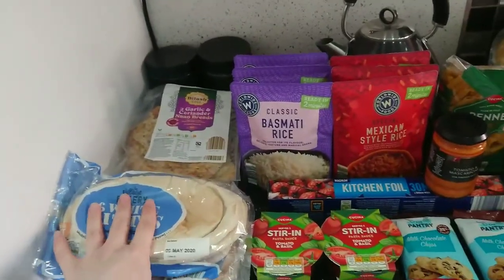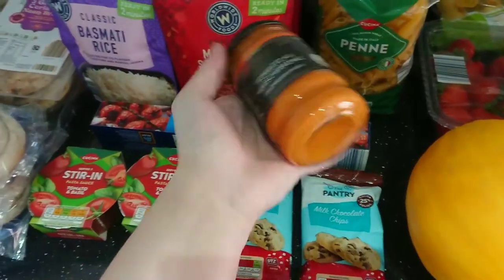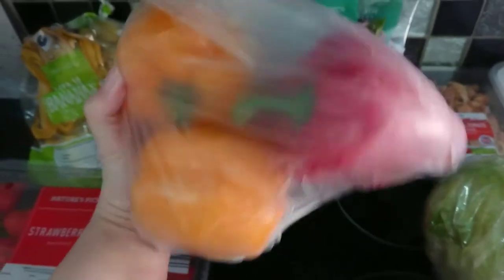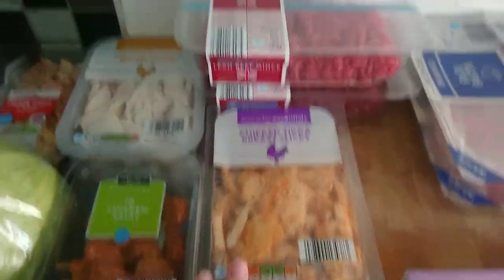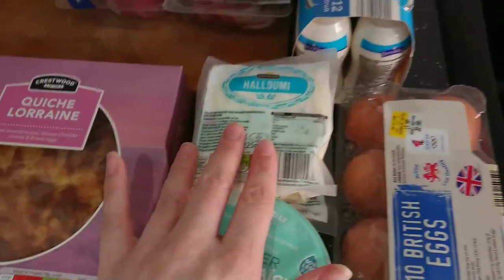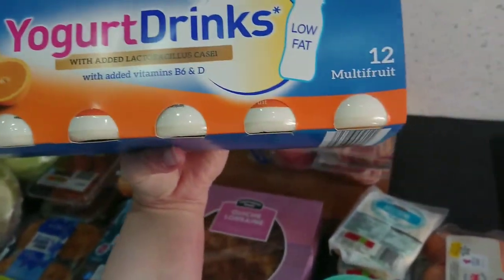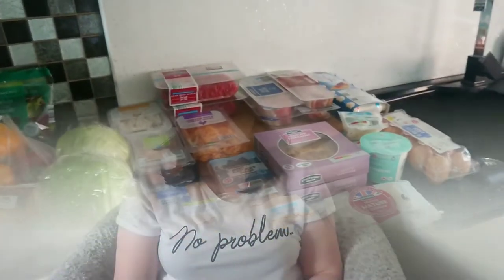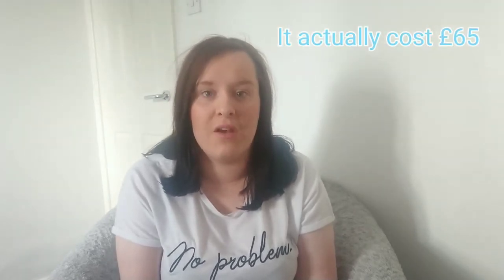ALDI AND B&M GROCERY HAUL AND MEAL PLAN #1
My name is Chelsea and this is my first grocery haul and meal plan of many.